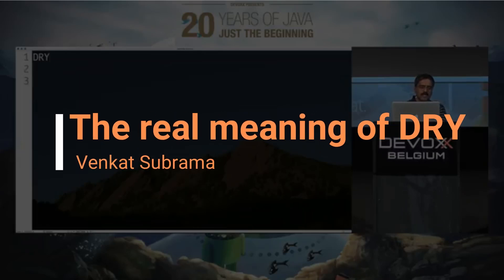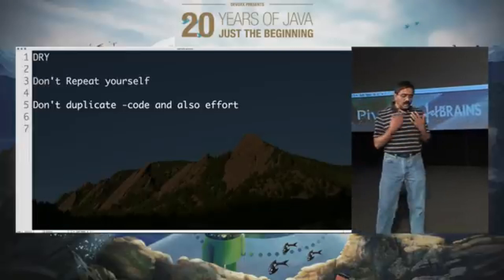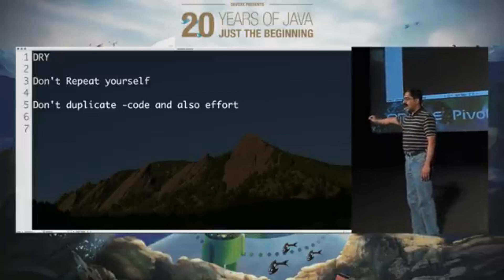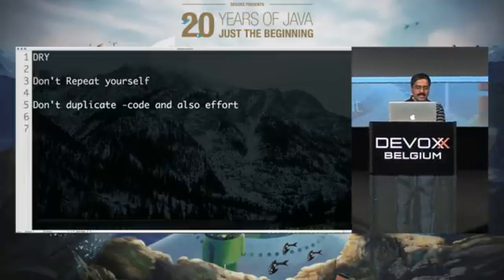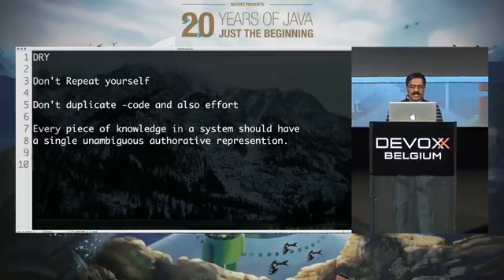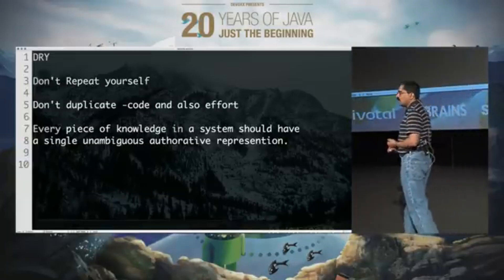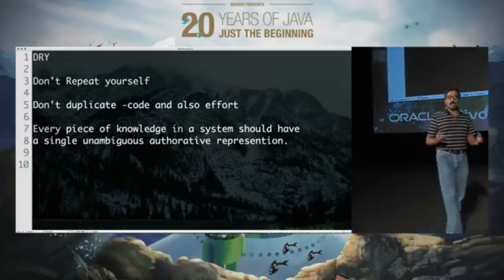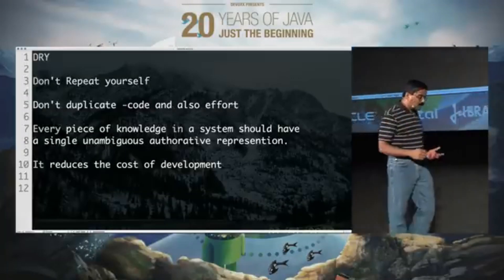The DRY Principle - Venkat Subramaniam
In this video, Venkat Subramaniam speaks on the real meaning of the now famous DRY principle in software. While many developers think this principle is just about code Venkat begs to differ and he explains why. Thoughts?